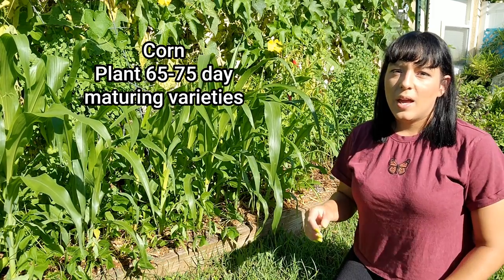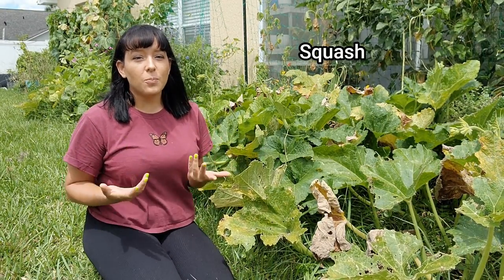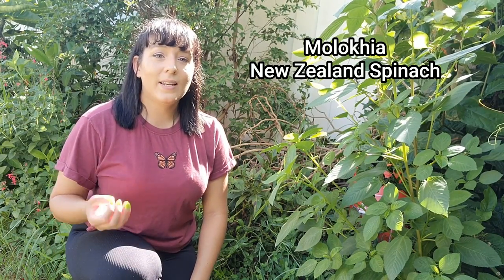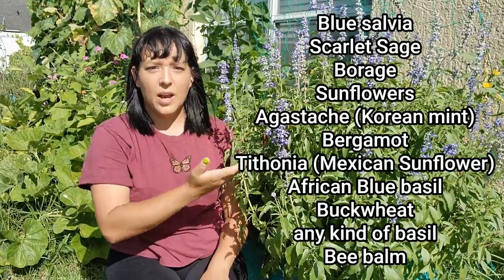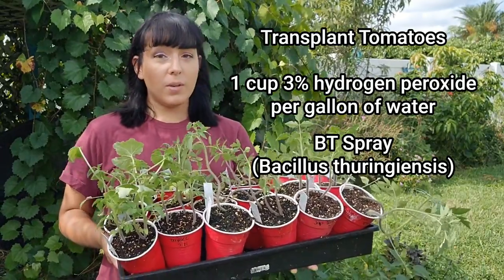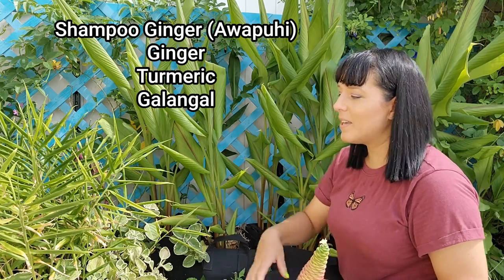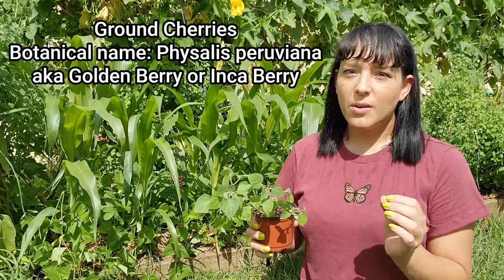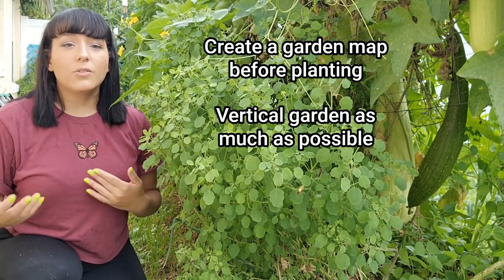September Garden Guide - What To Start From Seed or Plant Right NOW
In this month’s Grow Guide, I focus on vegetable crops & plants that can be started from seed or planted during the month of September. I'll cover important garden tasks like amending soil, techniques for sowing seeds, & how to choose the correct cultivars for your garden. I also discuss fall garden planting since I start sowing seeds from July thru September for my fall harvest.

If you’re looking to start some plants from seed or plant some vegetables in your garden this month, be sure to check out my Grow Guide! I hope you find this guide helpful as you garden in September!

Find the same seeds & plants mentioned in this video on my

Find the same gardening supplies I use in my own garden by following my Amazon

***Direct links to everything mentioned in this video***

Small Greens: Lettuce, Bok Choy, Swiss Chard, Mustards, Tatsoi

Flower seeds mentioned in this video: Zinnias, Sunflowers, Cosmos, Tithonia, and Milkweed.

My favorite heavy duty grow bags from Amazon

Tomatoes - transplant only
Seeds for my favorite heirloom tomatoes

Florida native nurseries
The Nectary - Lakeland
Green Isle Gardens - Groveland
South Seminole Farm & Nursery - Casselberry
Lukas Nursery - Orlando

MySoil Soil Test Kit